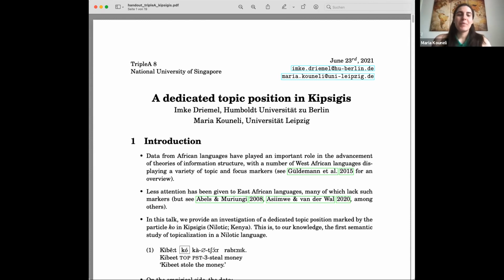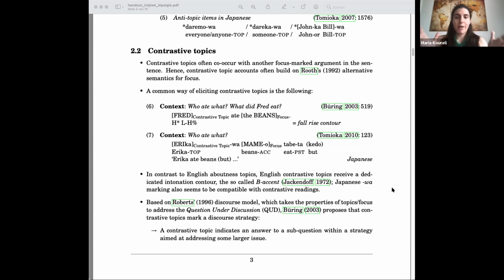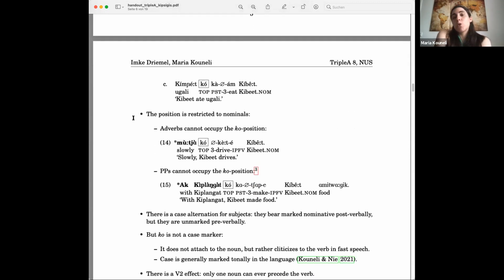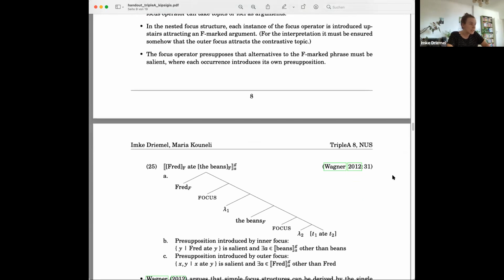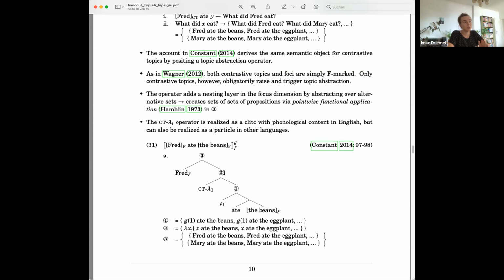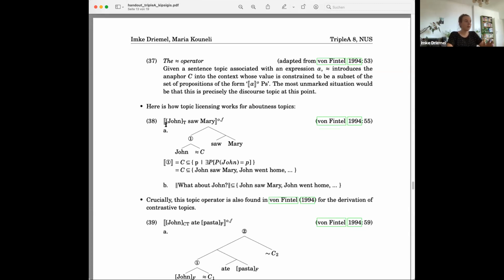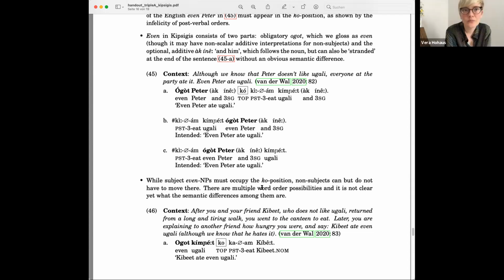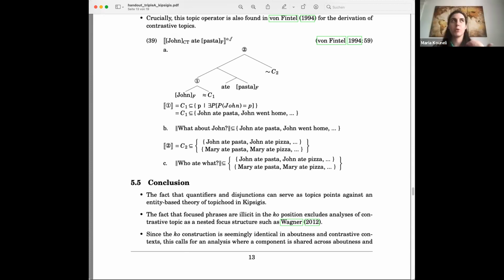[TripleA 8] Imke Driemel & Maria Kouneli - A dedicated topic position in Kipsigis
Presented at the TripleA workshop for semantic fieldworkers, June 2021.